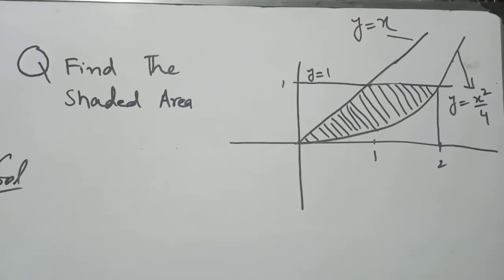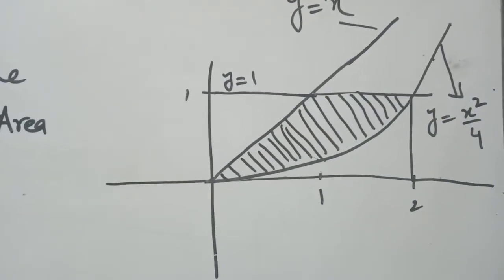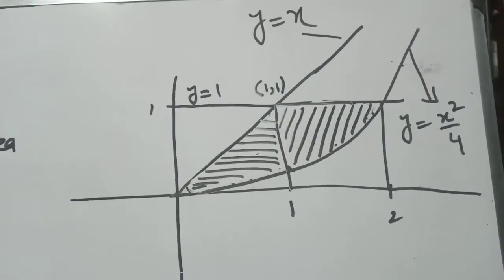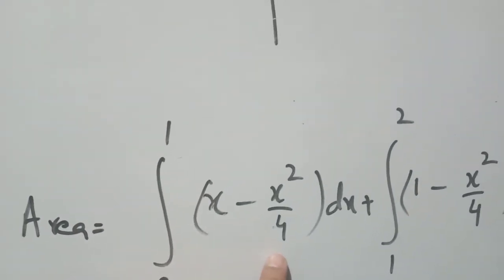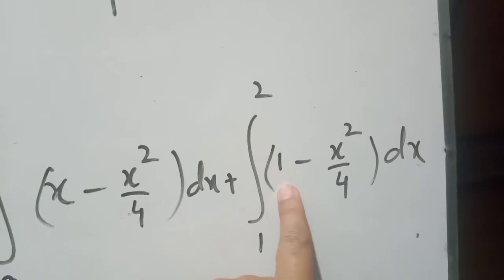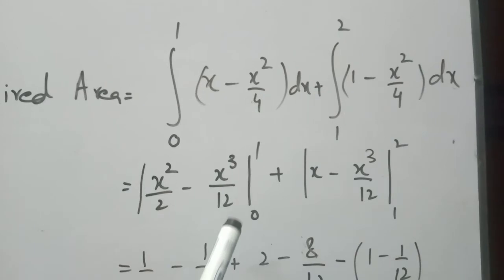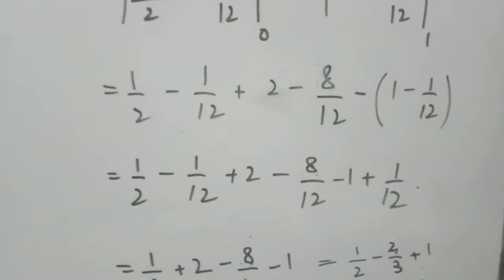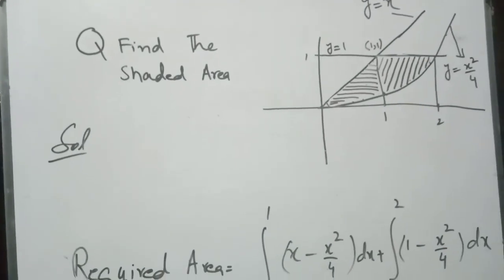Most Repeated question in Calculus Exam PART A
This video is about an important topic Area between corves, an application of integration. we explain the selected topic with two methods in two videos.
In part A we obtain the area with definite integrals while in second method we use some geometry and definite integrals at the same time for getting area . Very helpful for Engineering , BS MATH BSCS BSIT AND BSCE students'
Regards